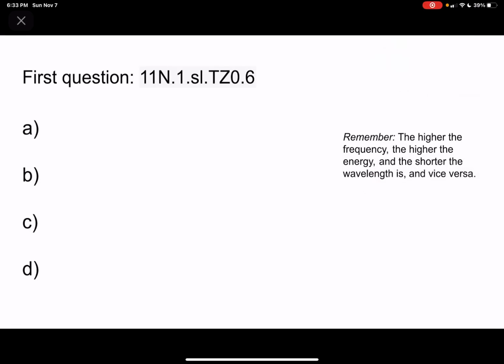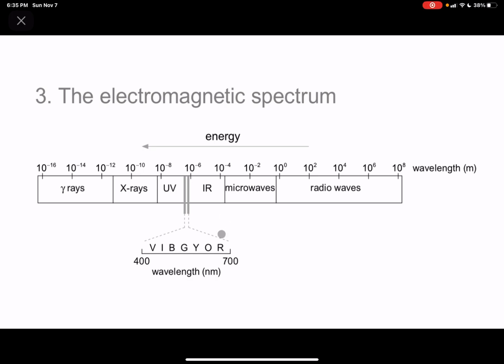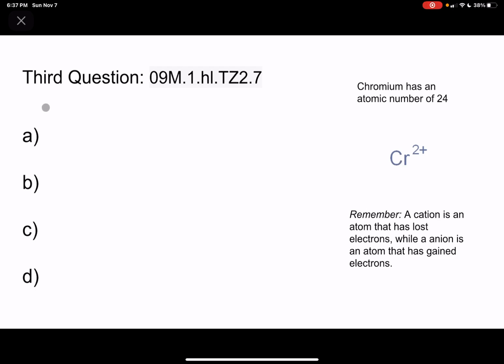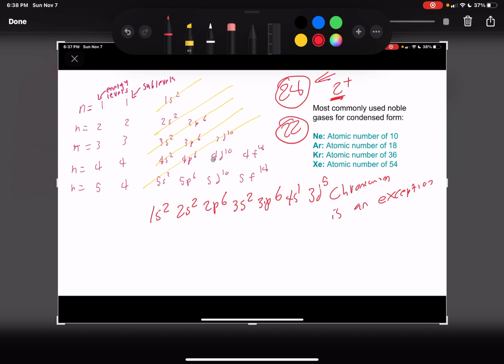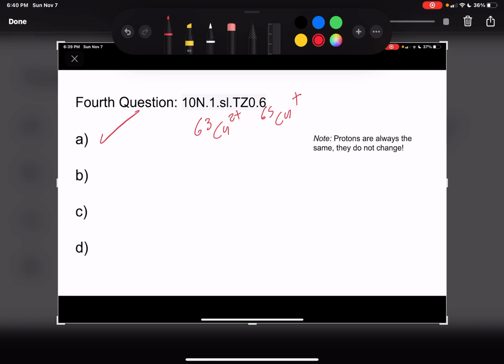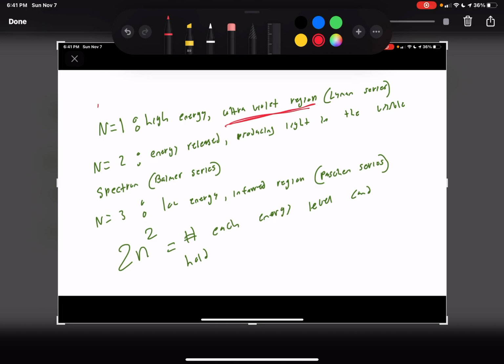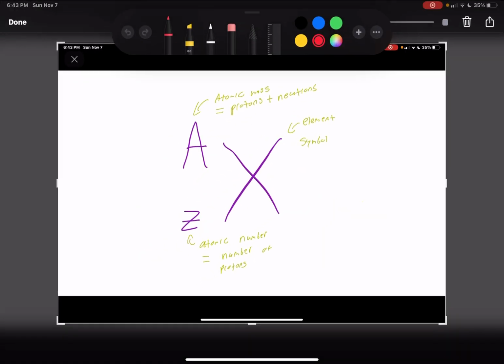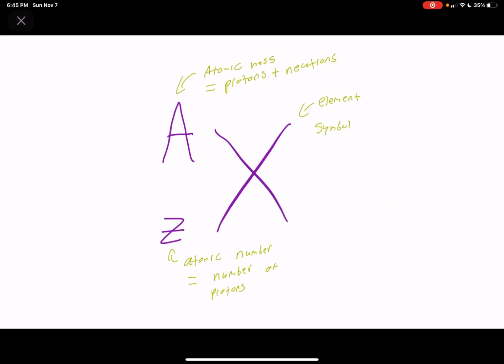Chemistry Topic 2 P1 Past Paper Questions Explanation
Questions found on pestle

Paper 1 questions

Explains electromagnetic spectrum, charges, cations, anions, electron configuration, condensed form, atomic number and atomic mass